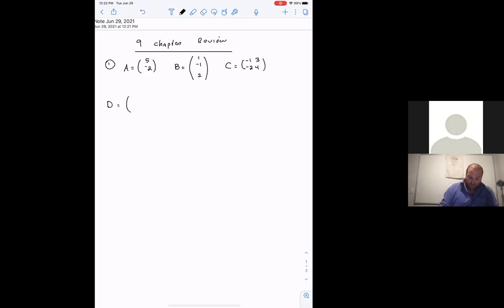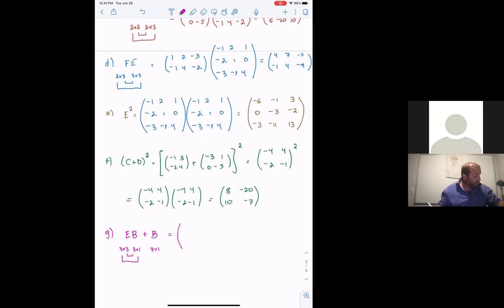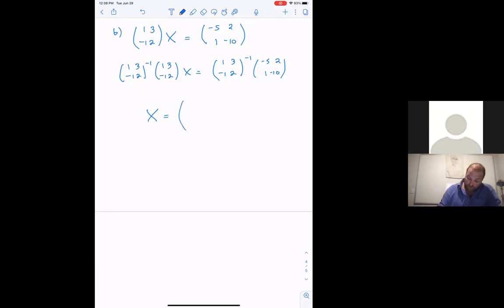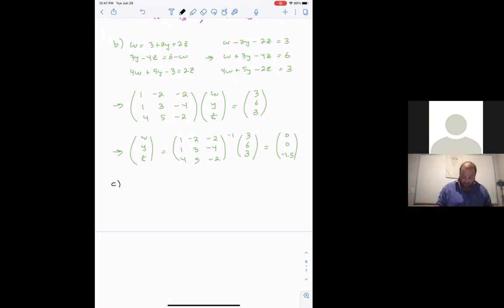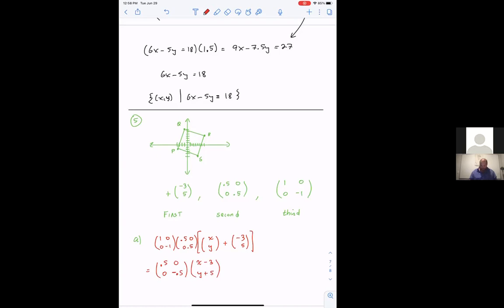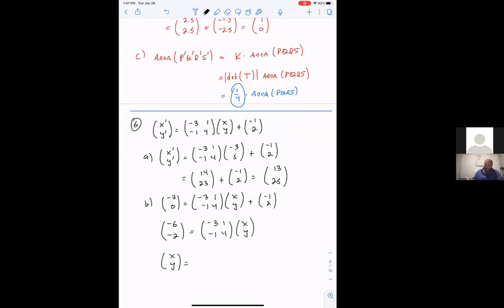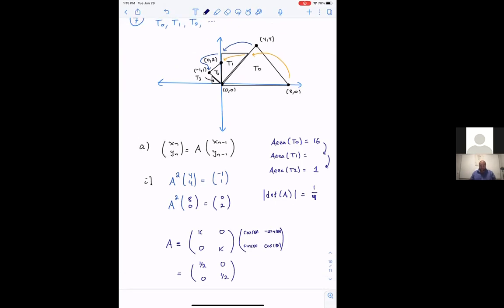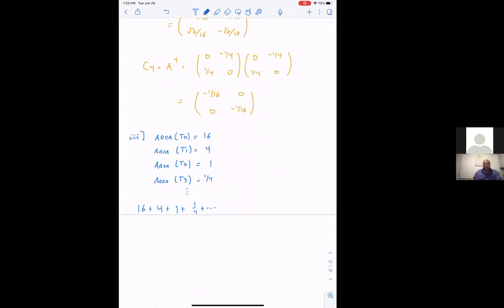A&I Math Oxford HL (9.Chapter Review)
This lecture covers the Chapter Review for Chapter 9 of the Oxford HL book.